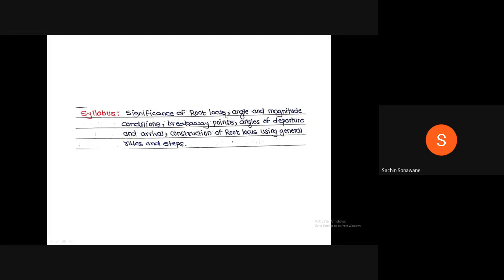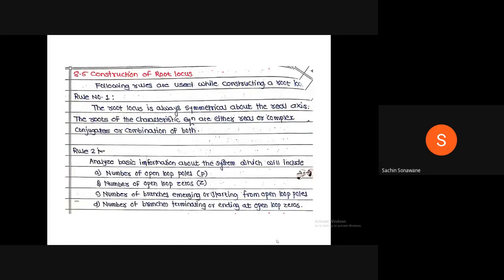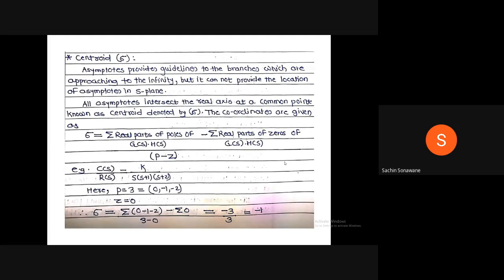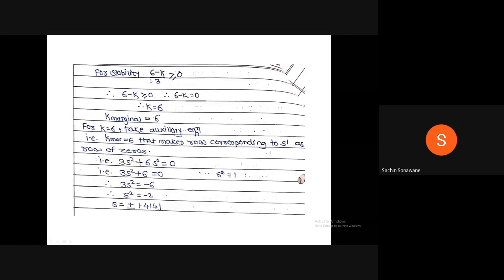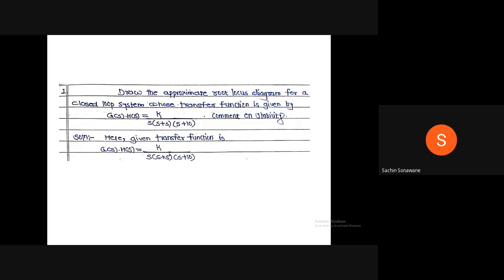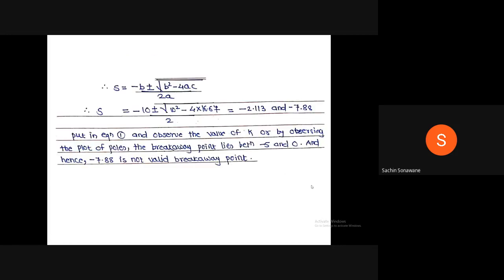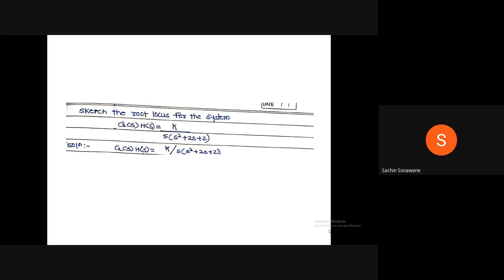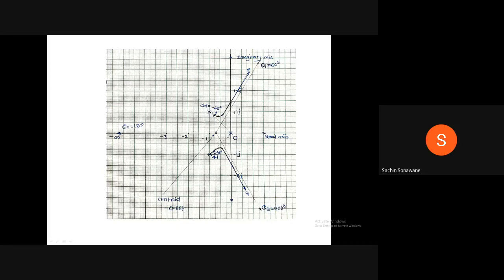I&C L 35 2021 05 05 at 00 40 GMT 7